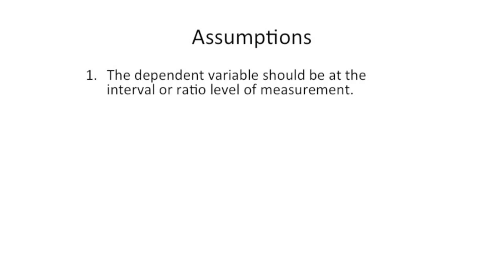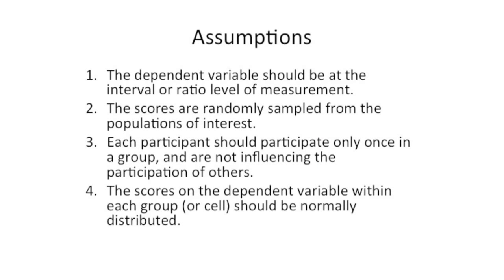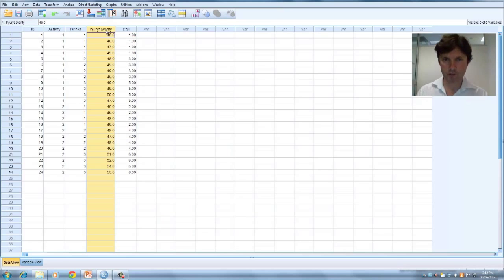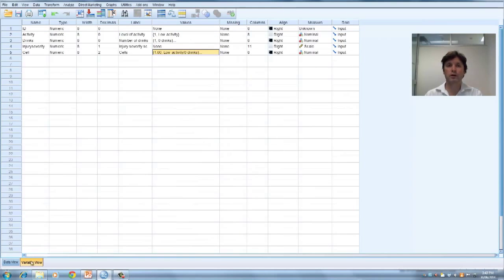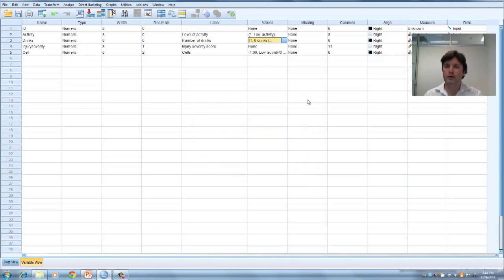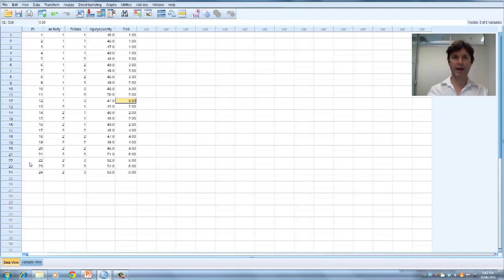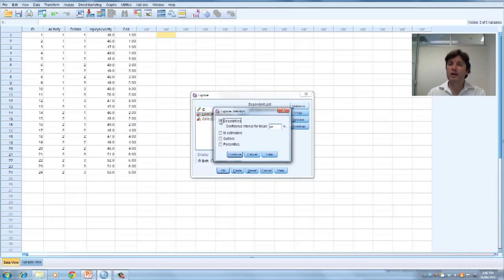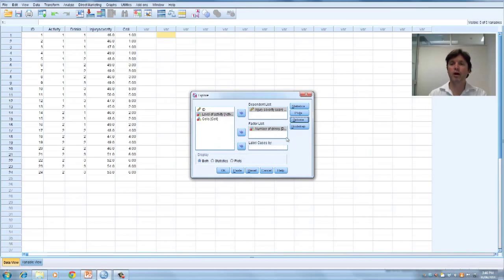Wk 10 - Between Subjects Factorial ANOVA with interaction SPSS example